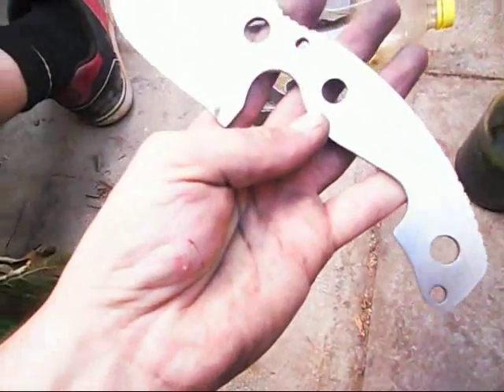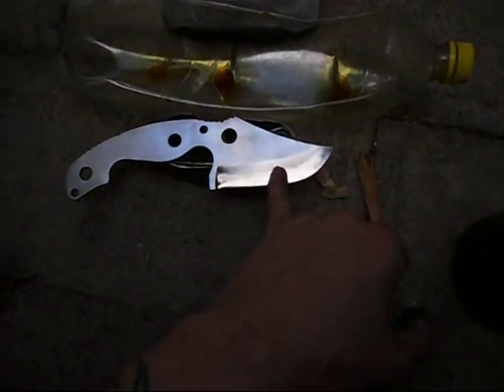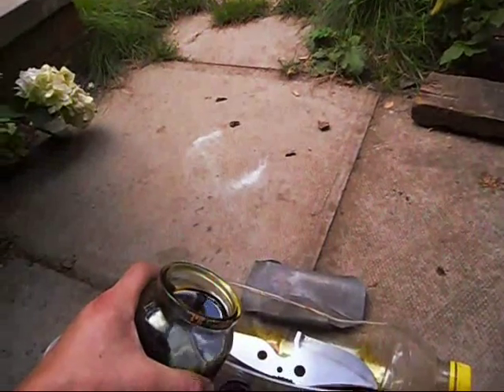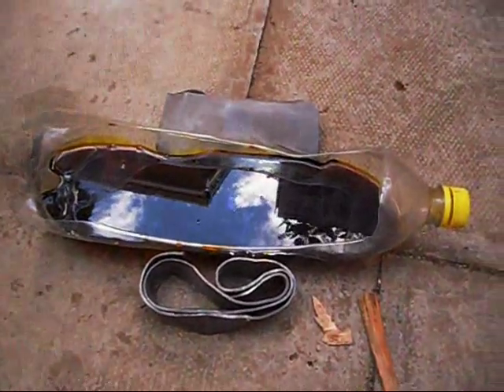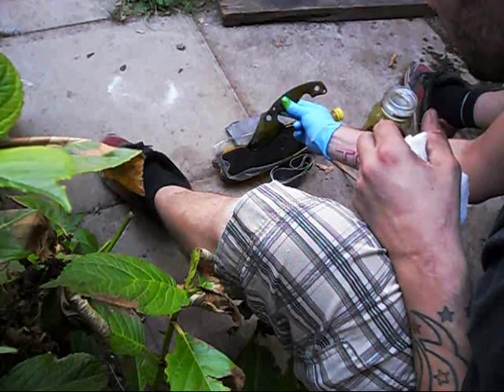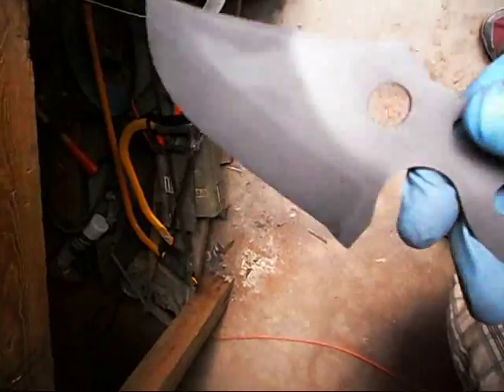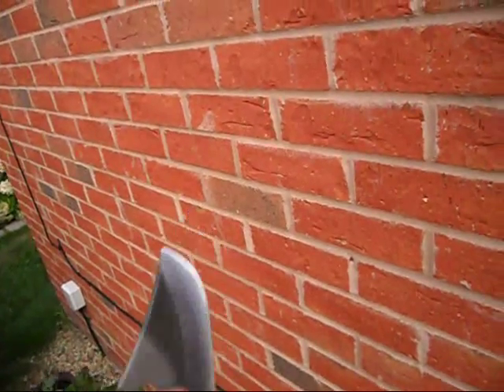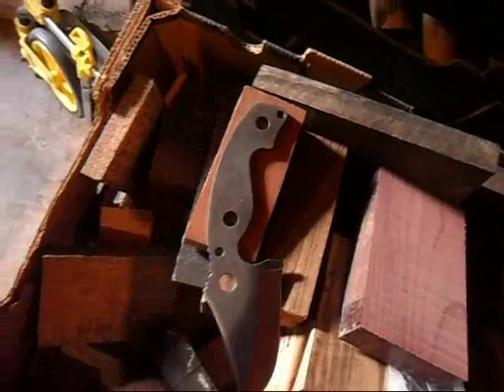Hamon line after acid dipping O1 steel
I had a go at edge quenching this one and used it to test the acid dip, with pretty cool results. Not a clue why or how. Anyway, i forgot to oil it so it rusted. Perfect chance to record replicating the effect. This thing is gonna be a sweet chopper. Thinking of Bubinga for the handles but open to suggestions, and if anyone knows why this has happened I will be happy to accept the knowledge